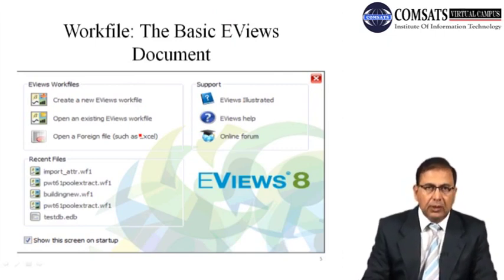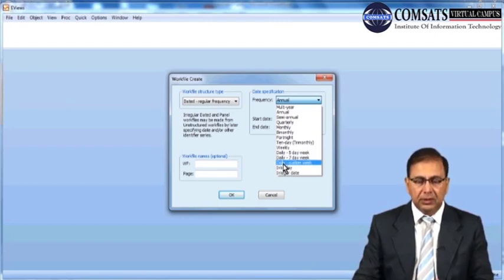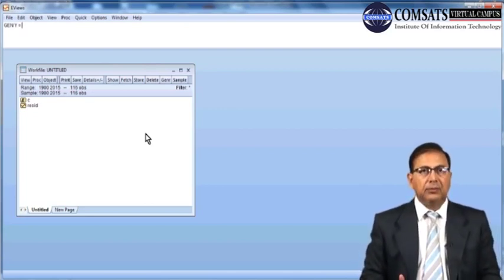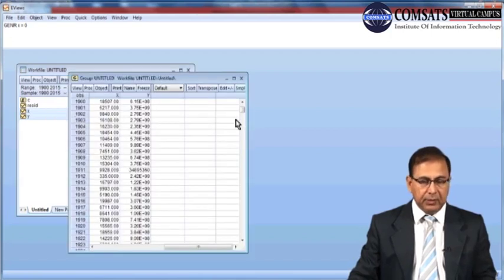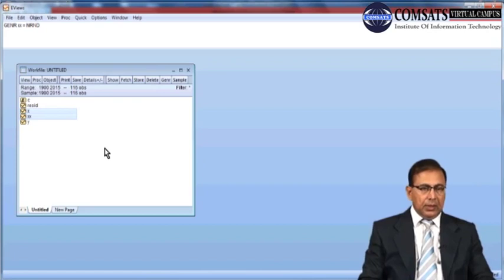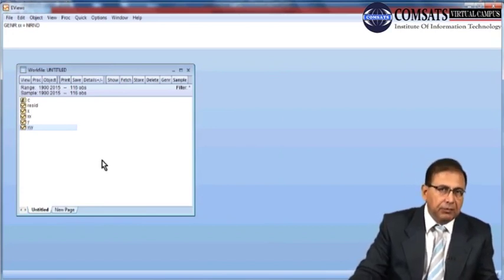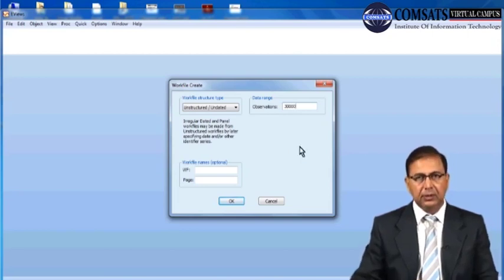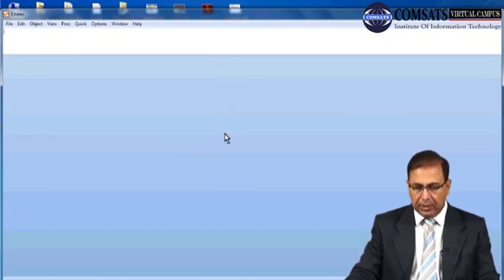EViews-Software Learning management system in Hindi Urdu LECTURE 17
EViews-Software Learning management system in Hindi Urdu